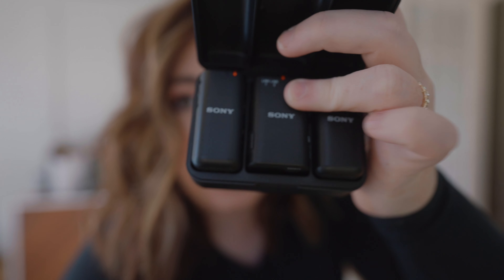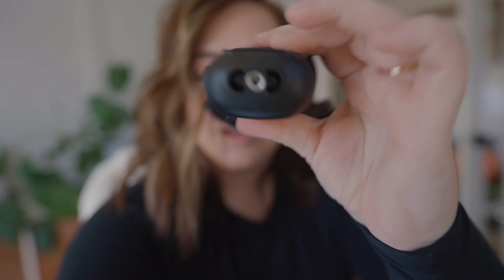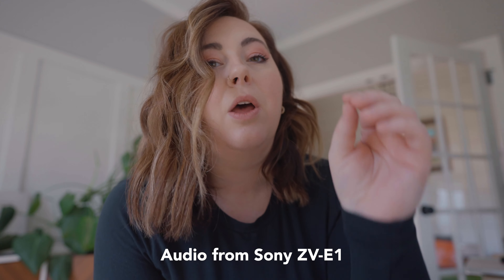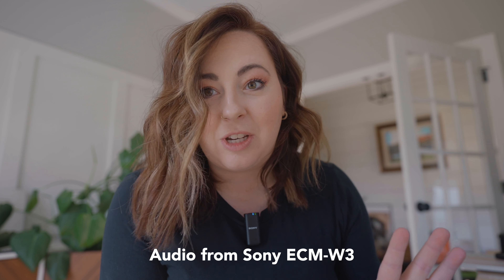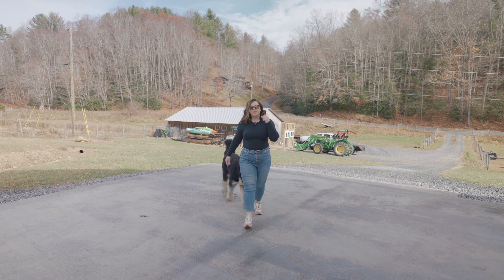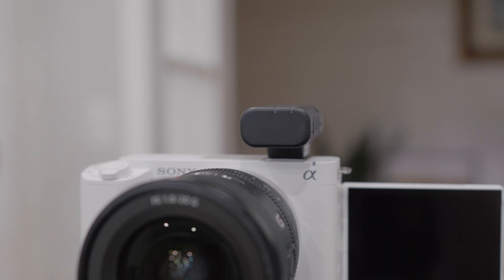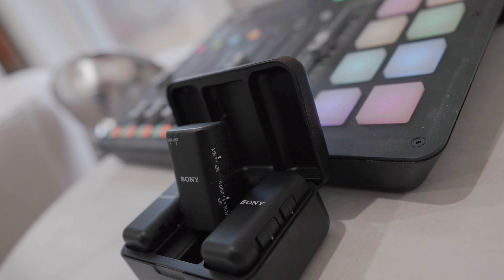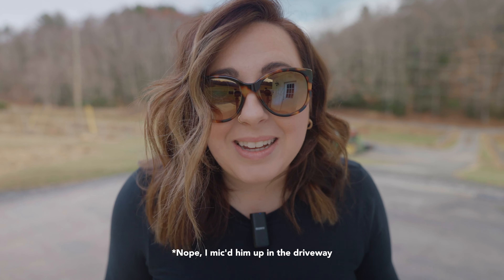I Found the PERFECT Mic for Creators 🎤 | Sony ECM-W3 & Sony ECM-S1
ad I did it, I found the PERFECT mic for content creation. The Sony ECM-W3 is THE PERFECT mic for my everyday creation, and the Sony ECM-S1 is the perfect mic for video podcasting and tons of other content. I got to have some fun trying these out and recruited some helpers to truly show you the abilities of these mics. Want to check out the mics for yourself?

ECM-S1 (tabletop mic)
ECM-W3 (wearable lavalier mics)

*I CREATED THESE TOOLS FOR YOU* 👇🏻

Digi Product School | A full course to help you create and sell successful digital products

Create your perfect lead magnet to grow your email list from your content

You might also like these:
A Course About ClickUp + Templates to help you manage your content creation process!

// CAMERA EQUIPMENT  //
Vlog Camera
Budget *great* Camera